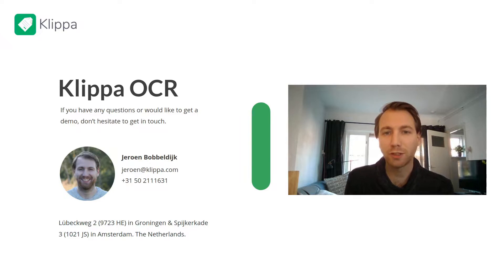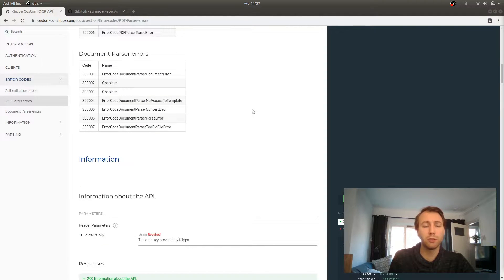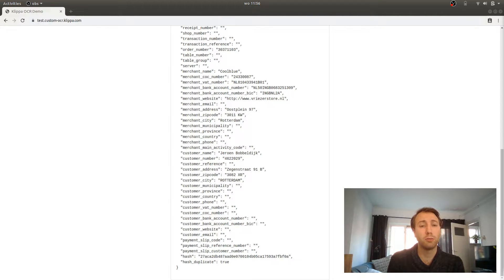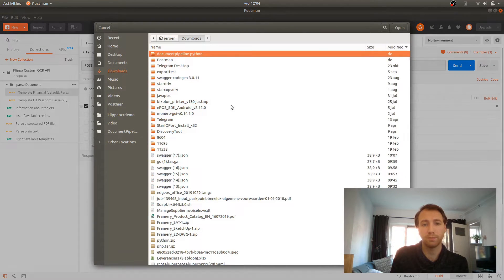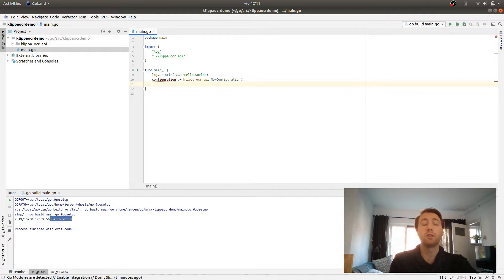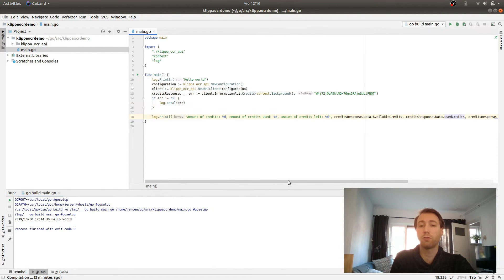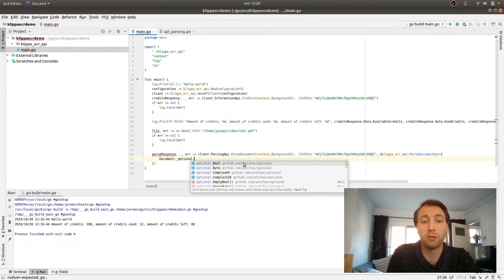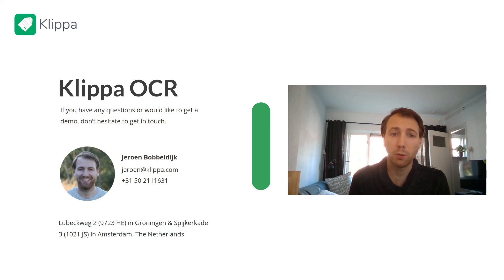How-to: integrating the Klippa OCR & Data Extraction API into your application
In this how-to our CTO explains how to use the Klippa OCR API with our demo page, in Postman and finally from code.

Since this video was uploaded, Postman has changed how it imports the OpenAPI specification, meaning you now need to enter the API key at the root level.
To do this, click "Klippa Custom OCR API",
Go to the Authorization tab,
And enter the API key at the field "Value".